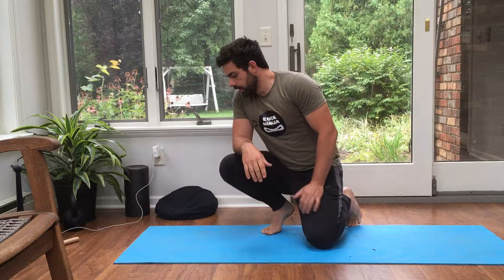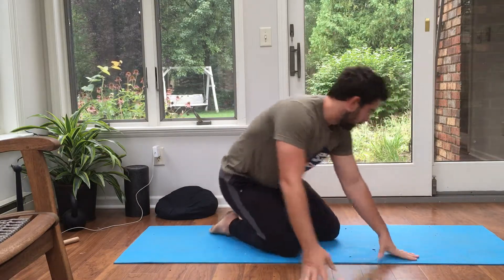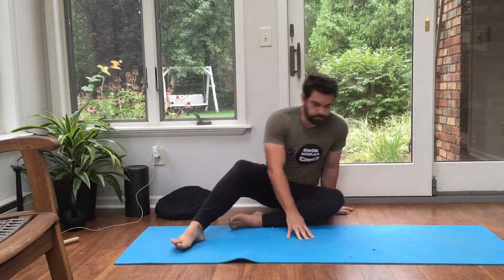Seated Overhead Reach for Improved Shoulder Mobility - Handstands